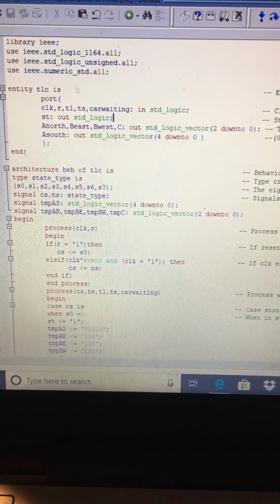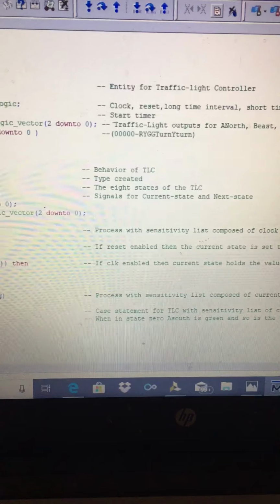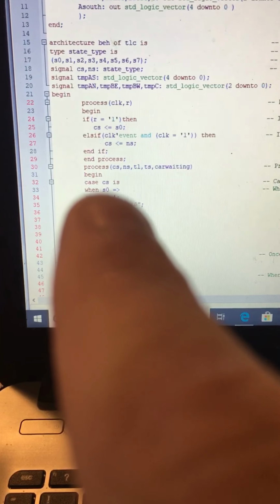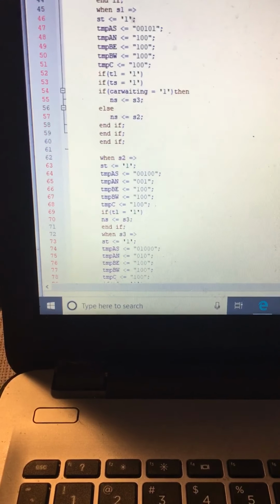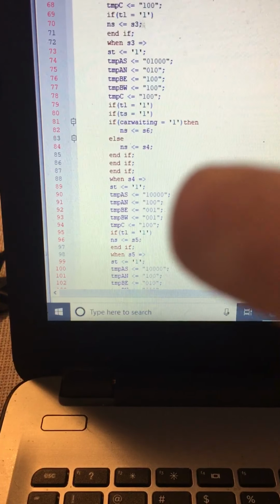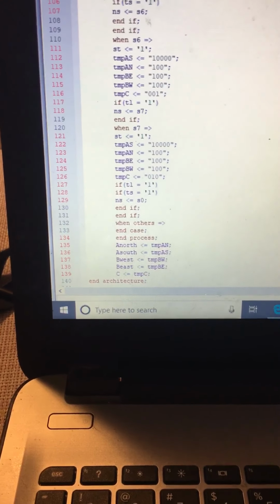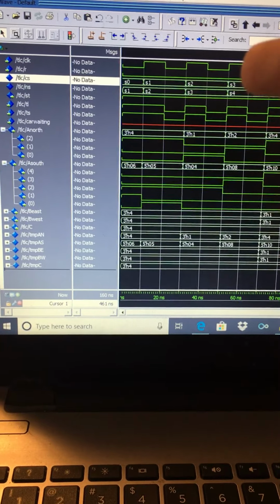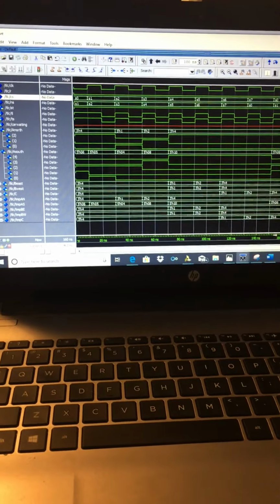Fsm for traffic light controller project 1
ECEN424-001